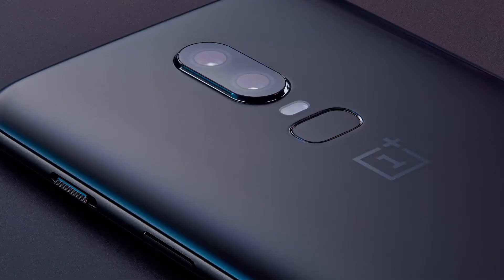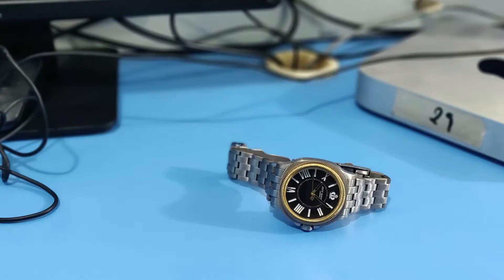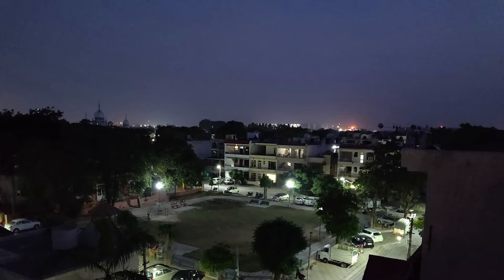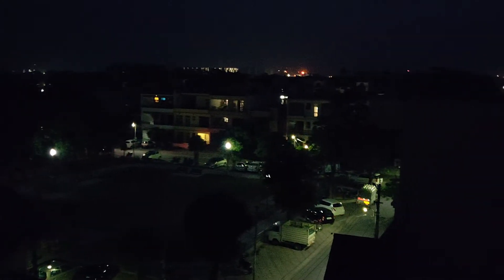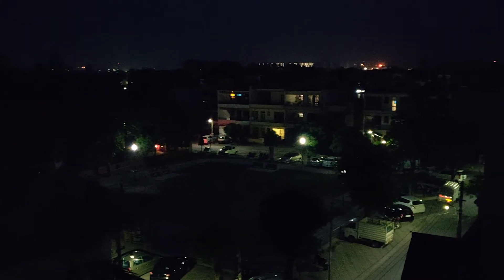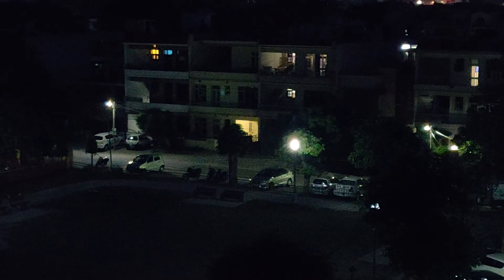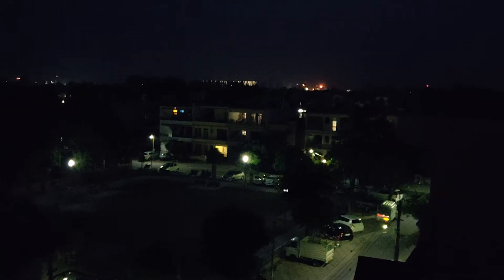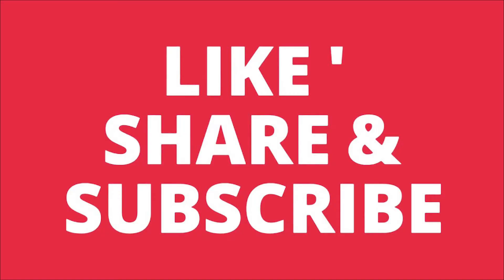Oneplus 6 low light camera quick review